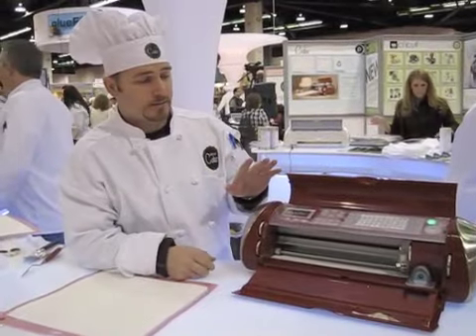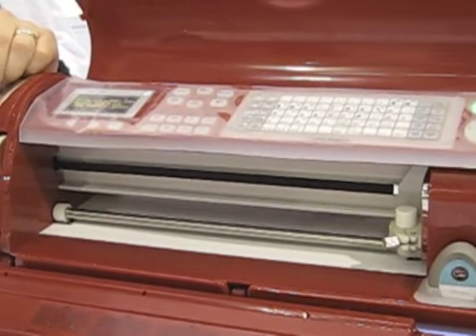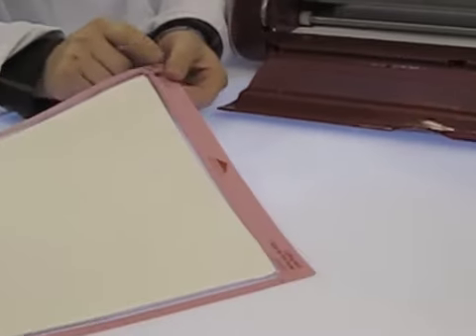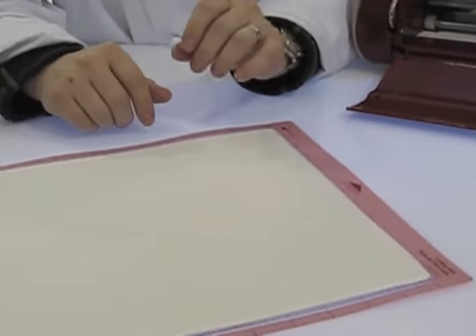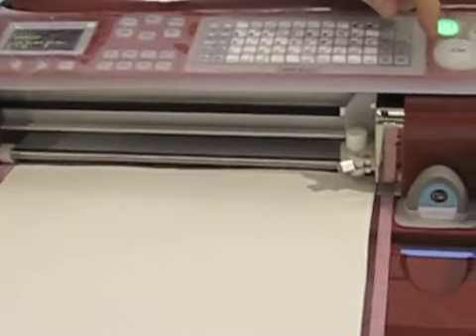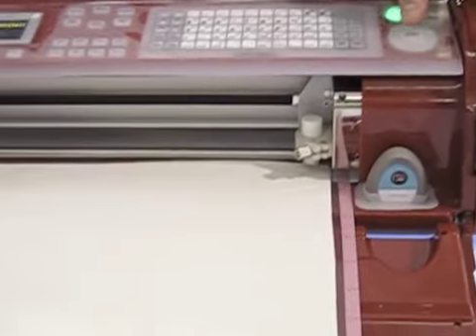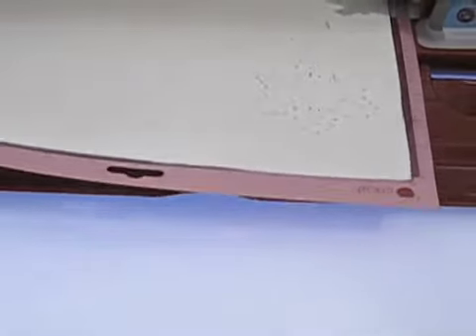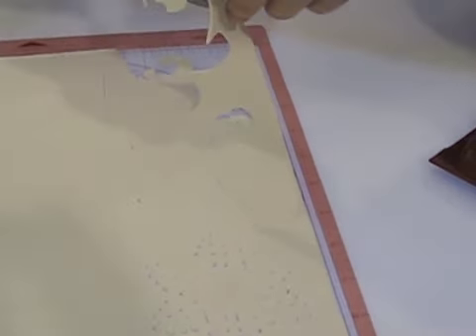The Cricut Cake Machine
Cricut now has a food safe machine that is dedicated just to cutting food!  Make beautiful gum paste decorations for your cake, or cut cheese or even tortillas!  Use the same cartridges that you would use for your regular paper cutting Cricut.  This video was made for Paper Craft Planet at the CHA Winter 2010 Show.